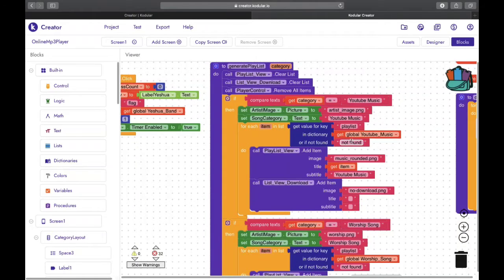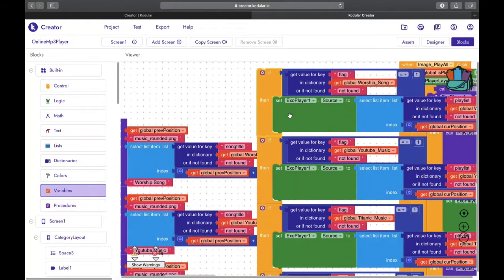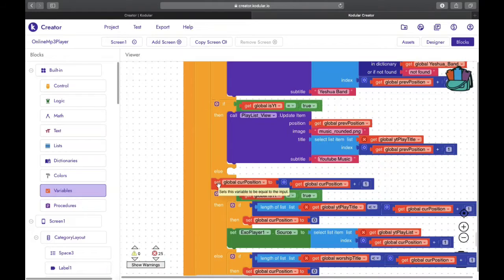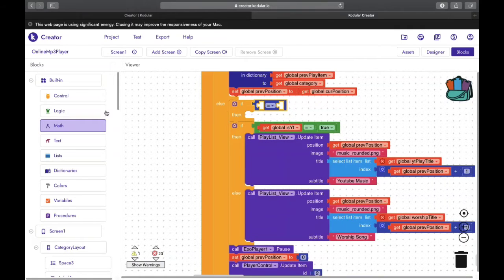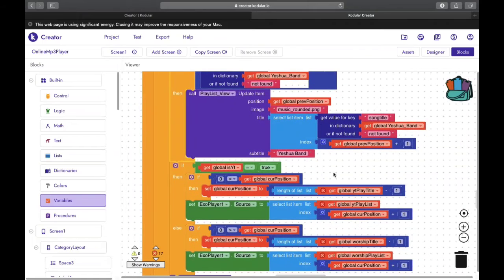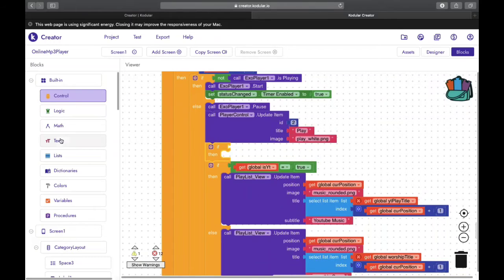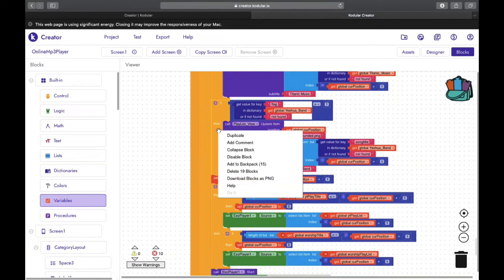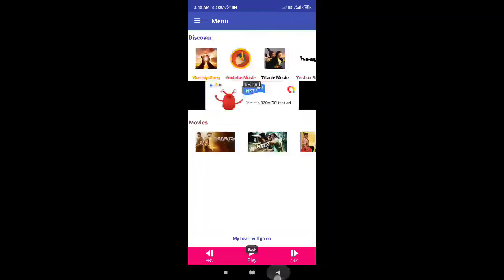Lesson#13: Configuring play all button, play complete listener & Player control.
This tutorial is the continuation of video series where we make online streaming app in kodular. Here we will configure and organise our Play All Button, When Complete Player Listener and Player control.